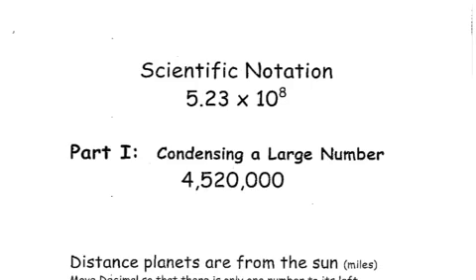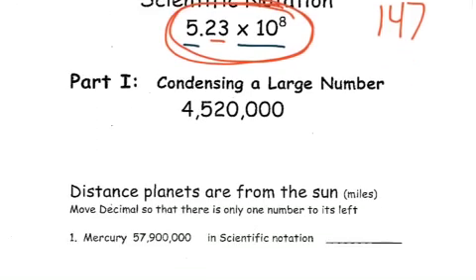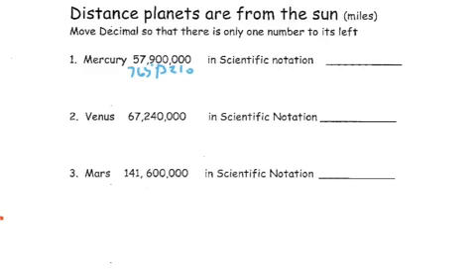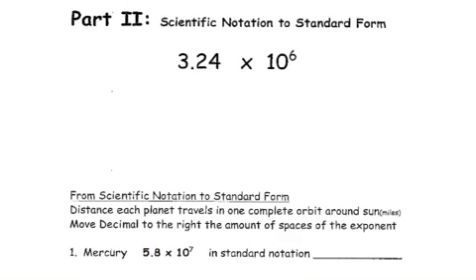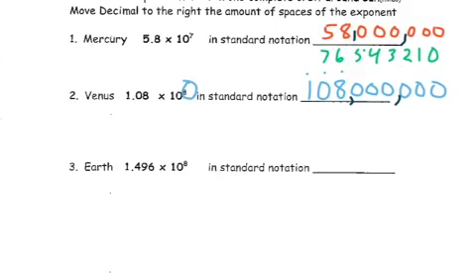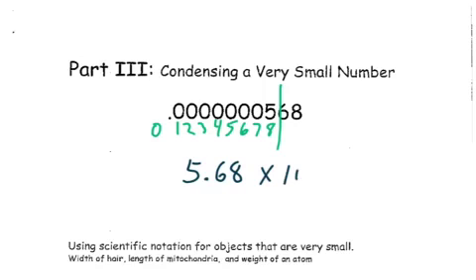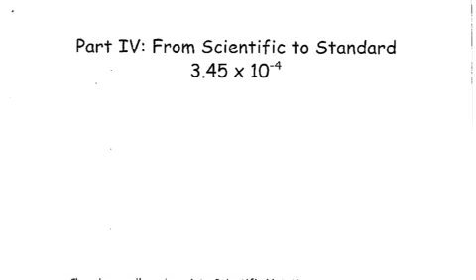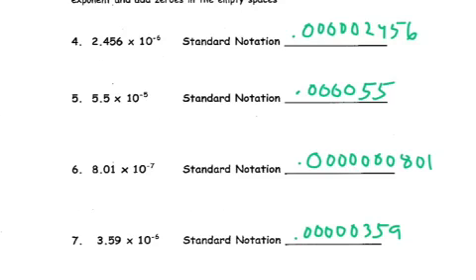Converting scientific notation